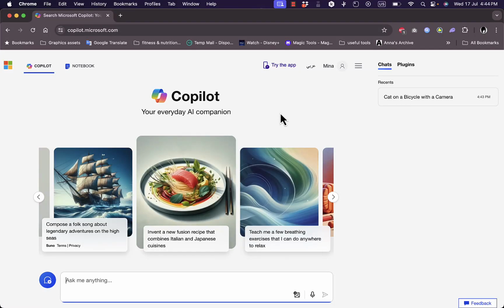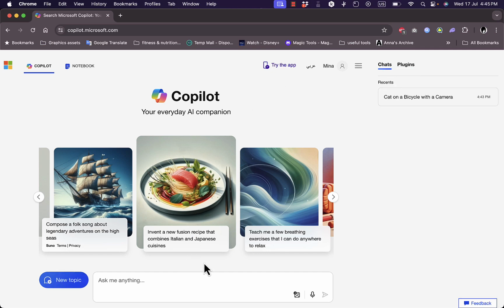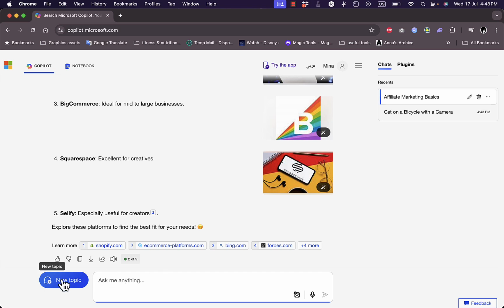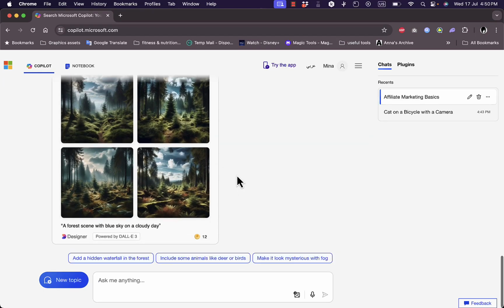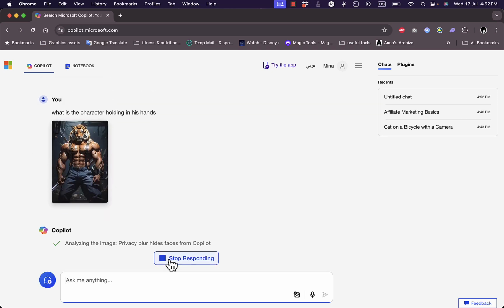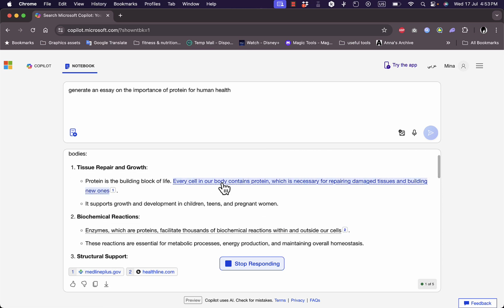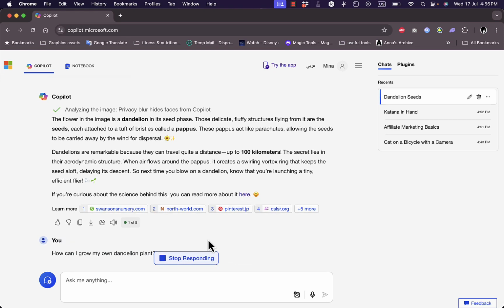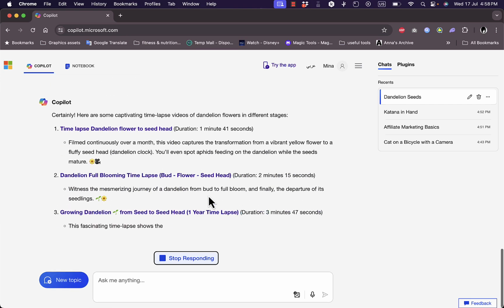How to Use Microsoft Copilot AI | Full 2026 Tutorial